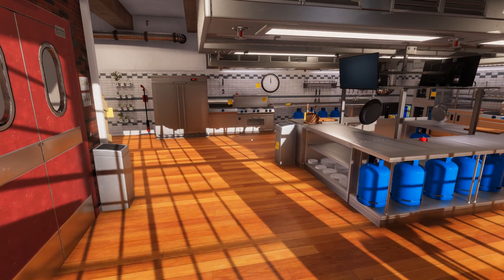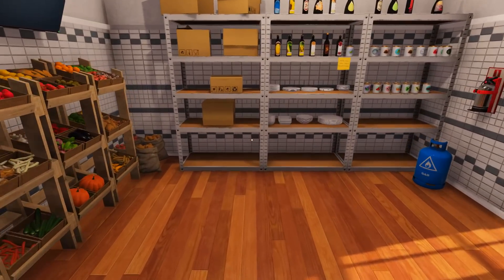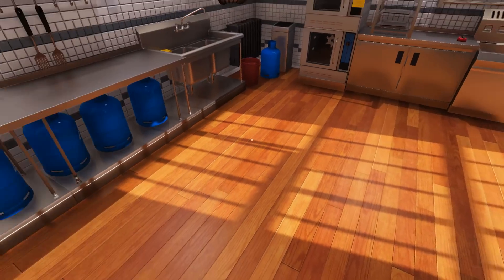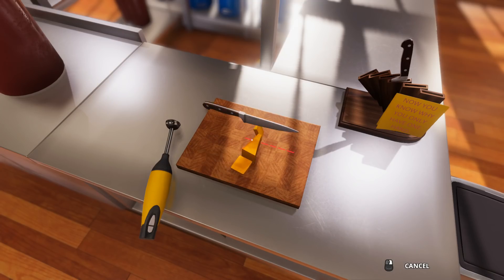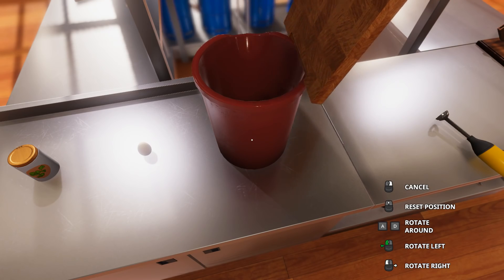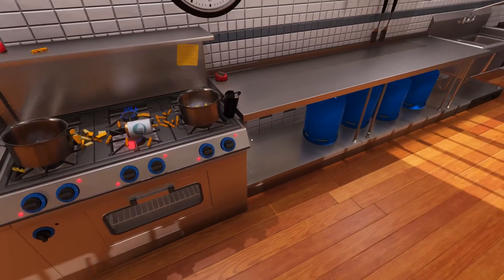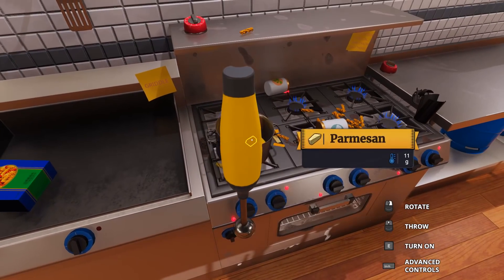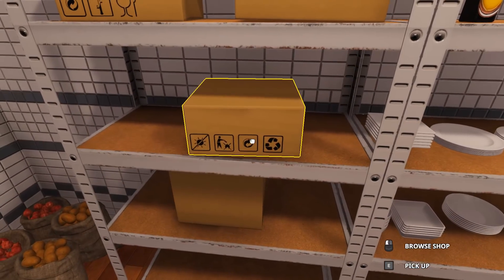How to Cook Mac & Cheese in Cooking Simulator.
This is how to do it.